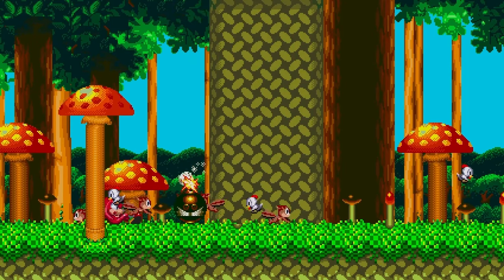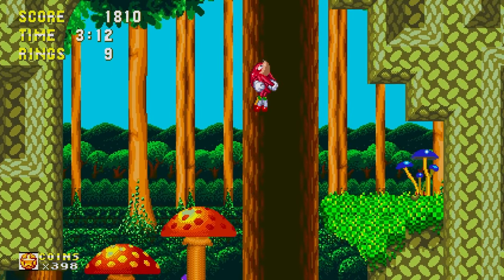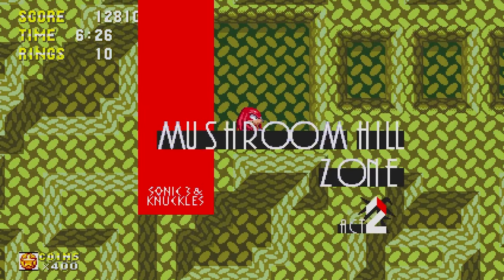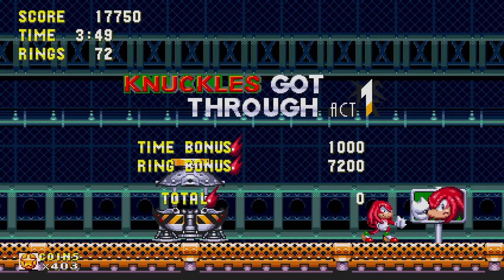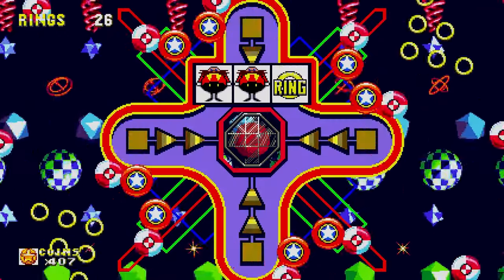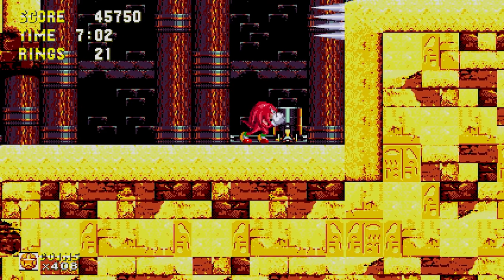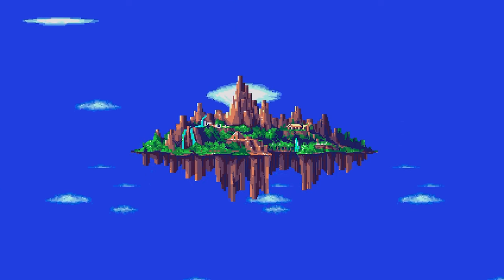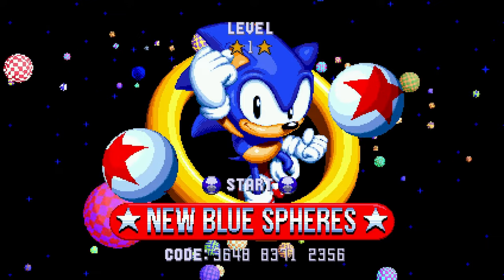Sonic The Hedgehog 3 & Knuckles - Episode 6 (Knuckles, Finale/Bonus): Ugandan Dude Does Know Da Wae!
Join us for the final episode of Sonic The Hedgehog 3 & Knuckles, where Knuckles takes center stage in an action-packed conclusion. In this episode, we also look at the Competition stages with Amy Rose (since we're in Origins Plus), then the Blue Spheres modes.

This is being played in "Sonic Origins Plus" on Xbox Series X.

This let's play / playthrough series is dedicated to Michael Jackson, who passed away back in 2009 and was one of the composers (for some of the songs based on his own music) that went uncredited by Sega for the original release.